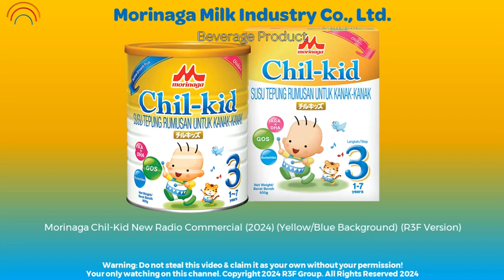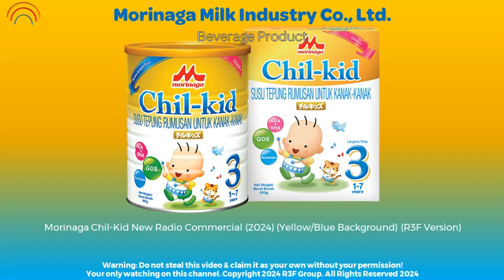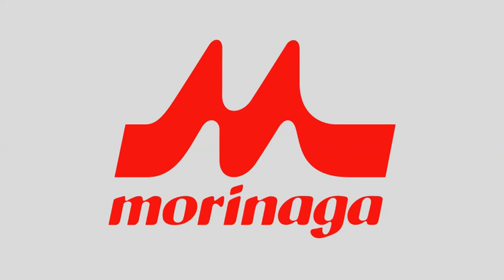Morinaga Chil-Kid New Radio Commercial (2024)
ThouShallNotSteal (Exodus 20:15)
HuwagMagnakaw (Exodus 20:15)
YOUR OWN only watch on R3F Sunday RC's